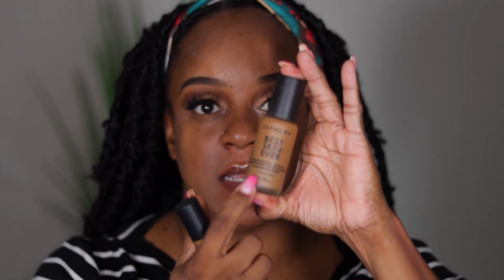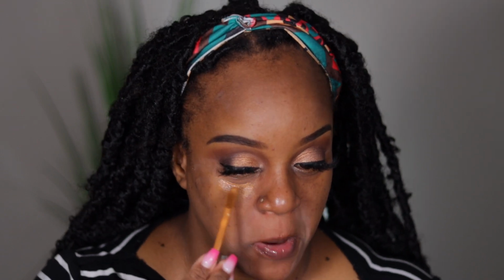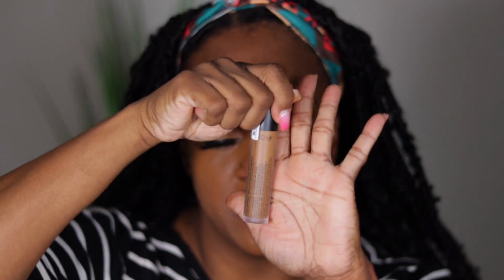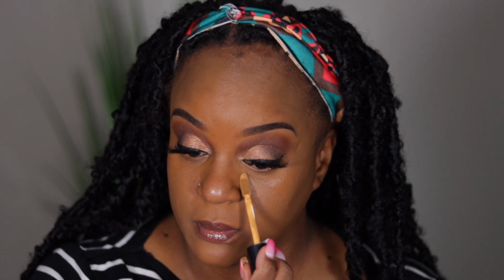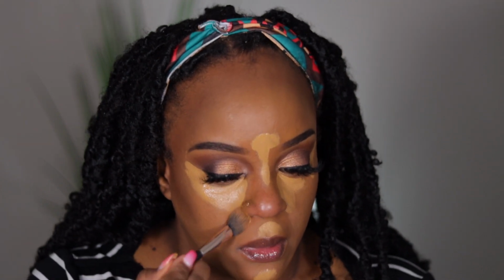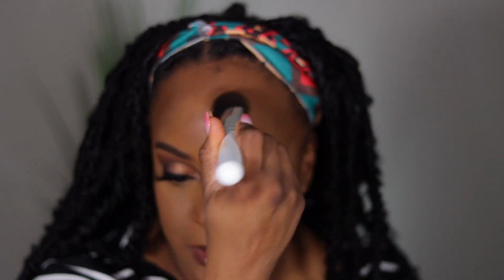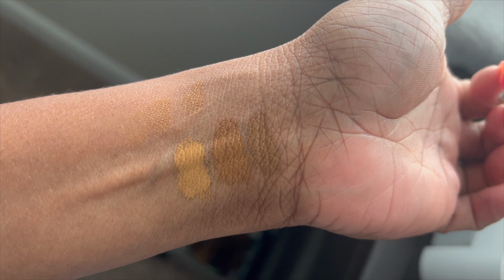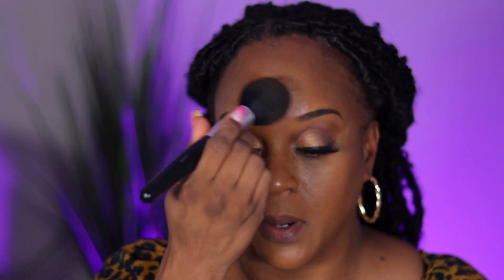NEW REVIEW AND WEAR TEST ON THE *NEW* SEPHORA BEST SKIN EVER CONCEALER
PRODUCTS:
SEPHORA BEST SKIN EVER FULL COVERAGE CONCEALER- 50N,44Y AND 33.5Y

Equipment Used
Soft Boxes
Ringlight
Canon T7i
I MOVIE